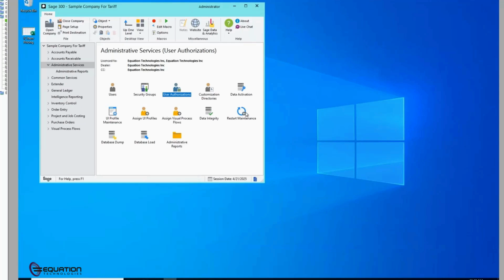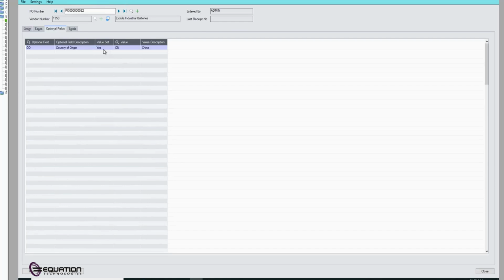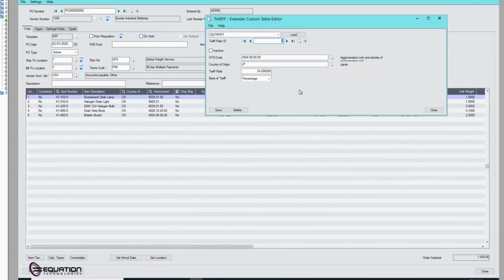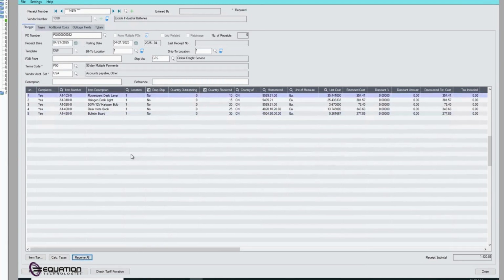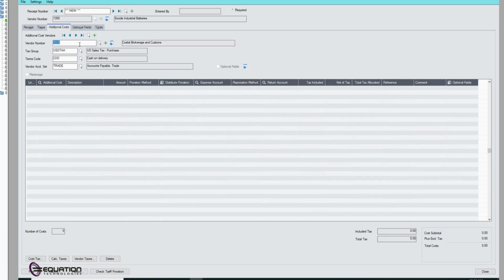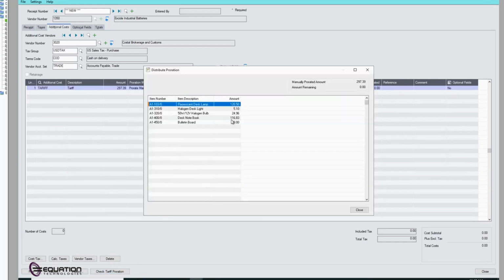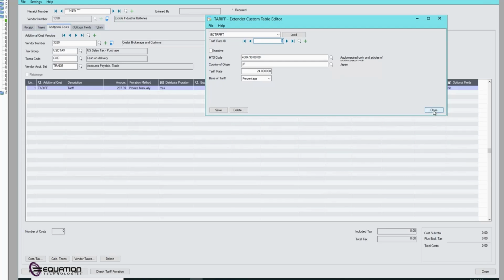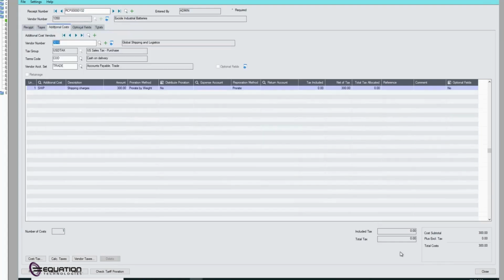Live Demo Receipt Entry & Automated Tariff Proration - How to Process Tariffs in Sage 300 - Part 6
How does a tariff calculator work in Sage 300?

Keeping up with changing tariff rates can be time-consuming. In this session, Doug Bilderback shows how a customized tariff calculator can automate tariff calculations during receipt entry using HTS codes, country of origin, and real-time rate updates. You'll see how businesses can reduce manual work and improve landed cost accuracy.

Need help with your Sage 300? We've been working with it for over 20 years and have staff in the USA and Canada.